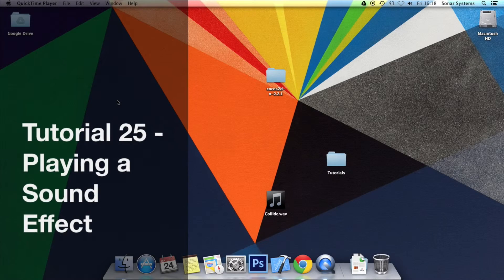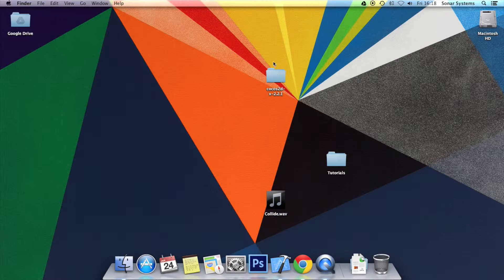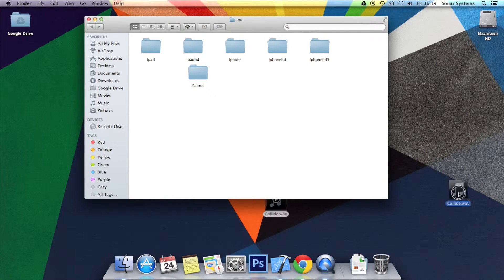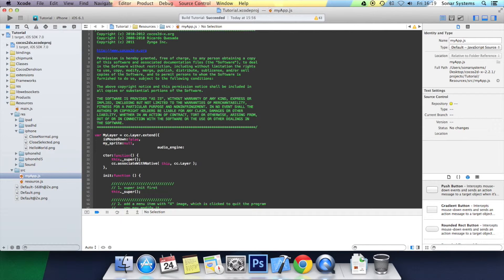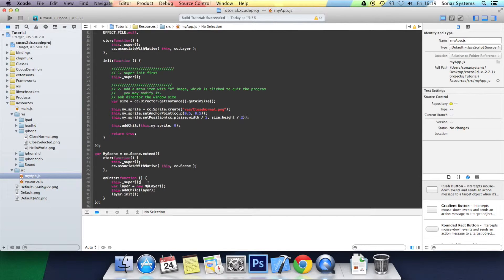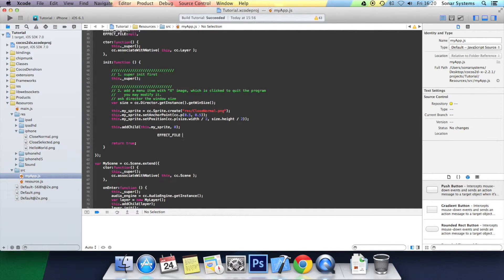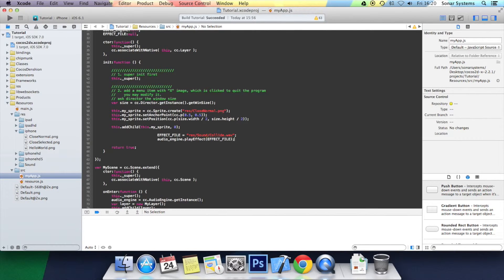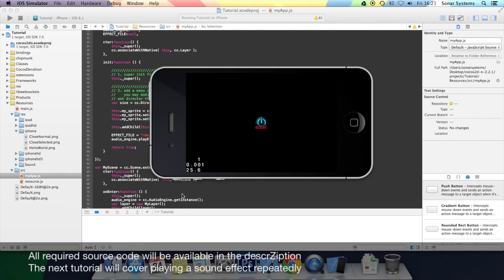Cocos2d-x JavaScript Tutorial 25 - Playing a Sound Effect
Cocos2d-x Tutorial 25 - Playing a Sound Effect